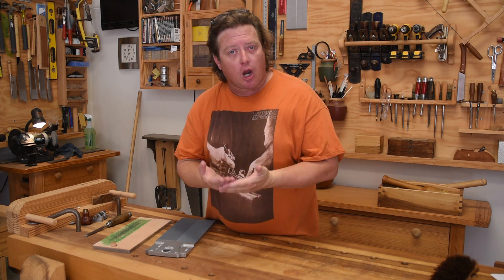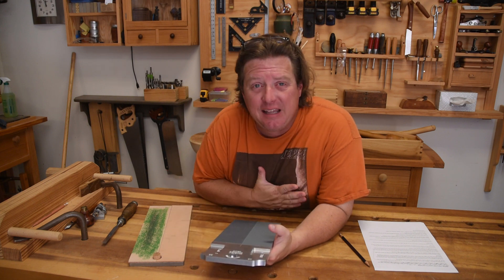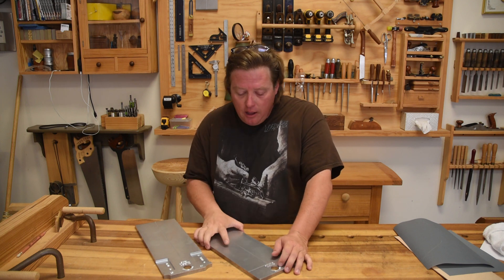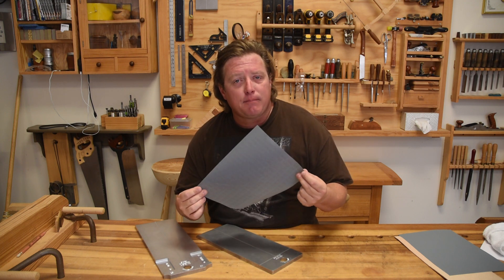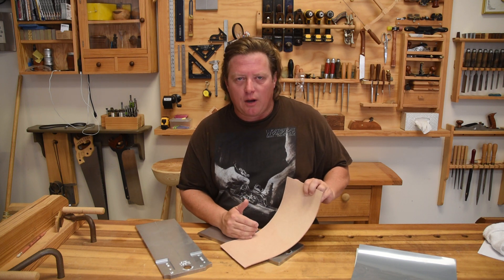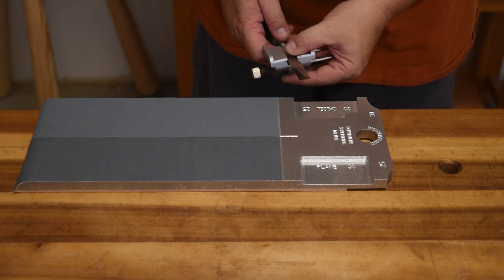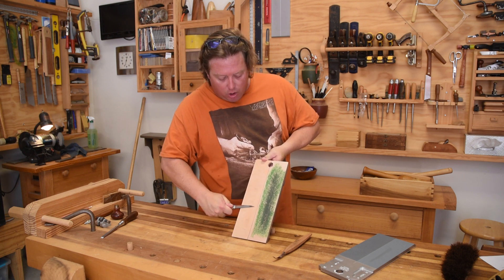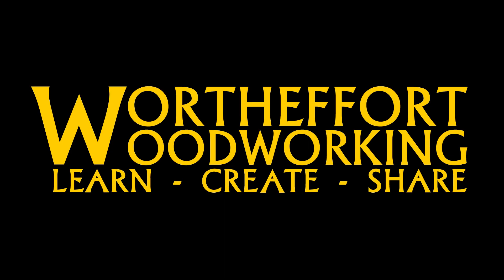New Tool Launch - Convenient Sharpening Appliance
The second line of tools being brought to market from wortheffort is the "Convenient Sharpening Appliance". Designed as a luxury bench addition to make your work safer, easier, and more effective by making the honing process convenient so you'll sharpen often. Maintaining an edge is always easier than creating one.

This is the extended-cut of the introduction that includes a deeper explanation and customization instructions.

Special Discount PreProduction Sale with delivery in August.